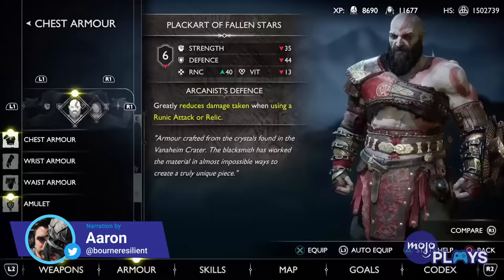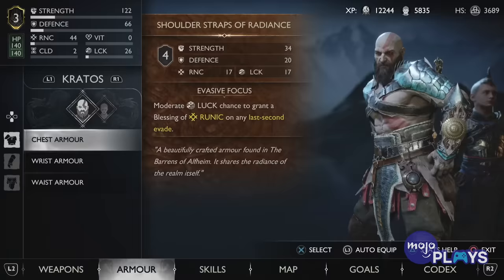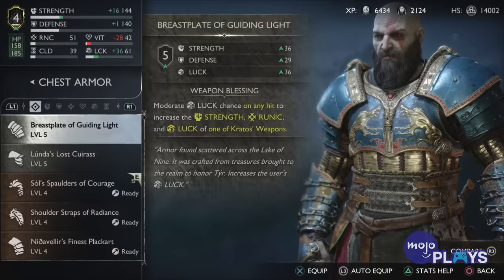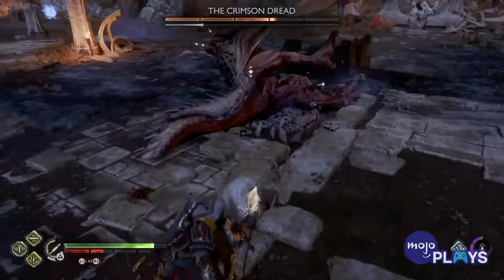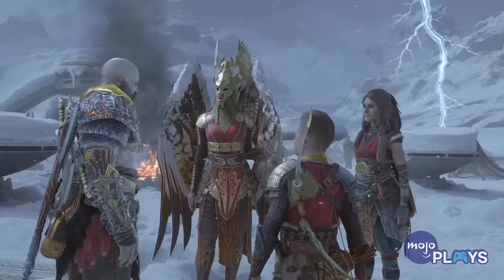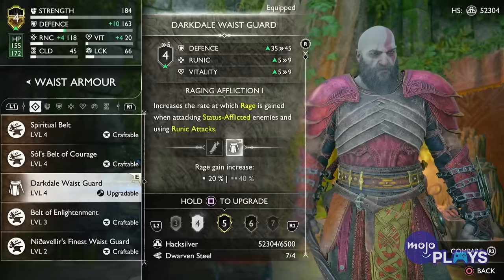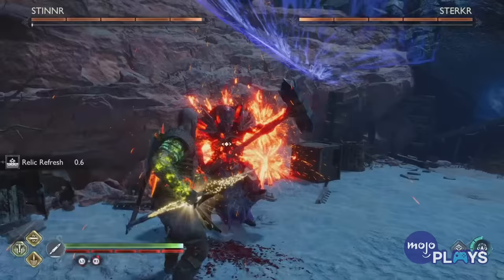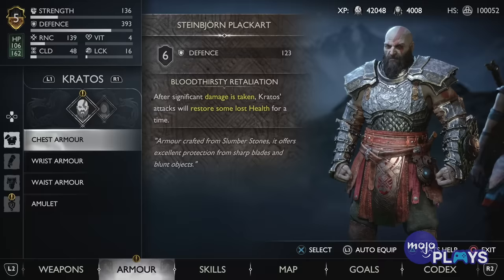The 10 BEST Armor Sets in God of War Ragnarok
Click the links below to purchase God of War Ragnarok!

There are a lot of armor sets to choose from in "God of War Ragnarok," but these are definitely the best. For this list, we’ll be looking at armor sets that give Kratos the edge no matter what type of build you’re looking for to take on the many dangers of the end of the Nine Realms. Our list includes The Dragon Scaled Set, The Berserker Set, The Guiding Light Set, and more! What’s your go-to armor set in God of War Ragnarok? Let us know down in the comments.